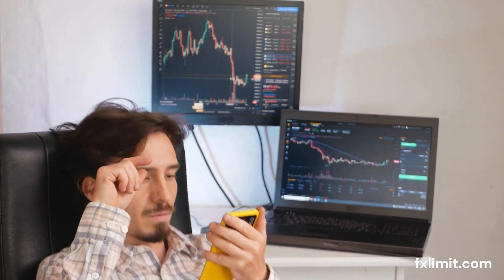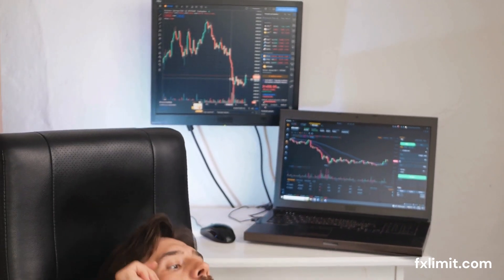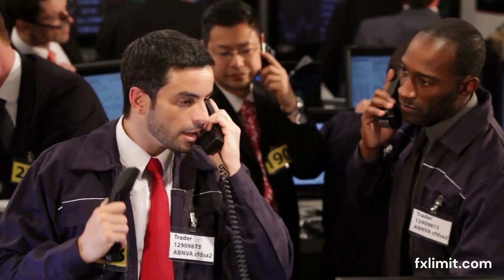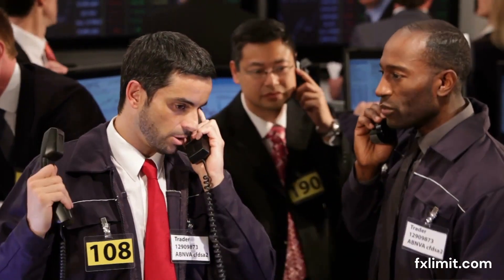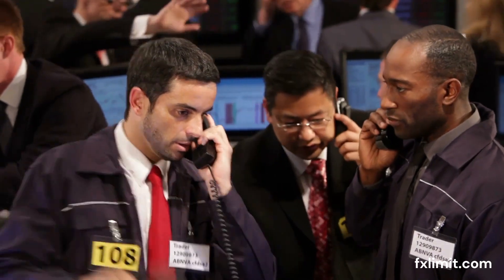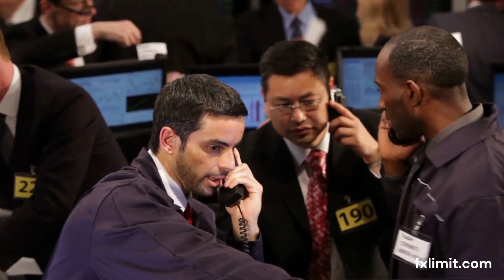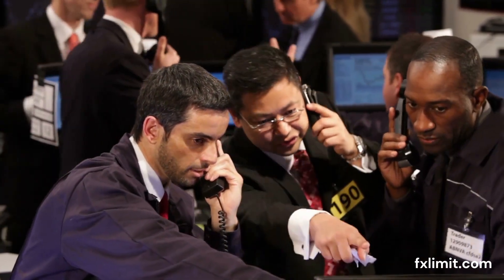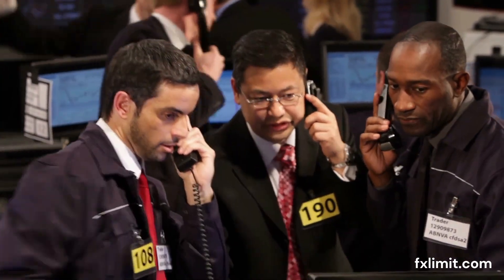GDP Growth & Forex: Unlocking Currency Value Secrets!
Dive into the world of Forex with our latest video, "GDP Growth & Forex: Unlocking Currency Value Secrets!" Discover how GDP growth plays a crucial role in fundamental analysis and its profound impact on currency values. This video offers essential insights for both novice and seasoned traders looking to understand and capitalize on currency fluctuations in the forex market. Don't miss out on this opportunity to enhance your trading strategy with our expert analysis.